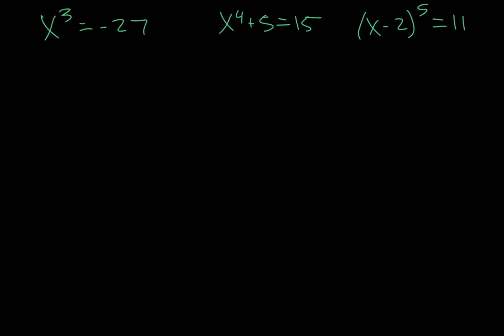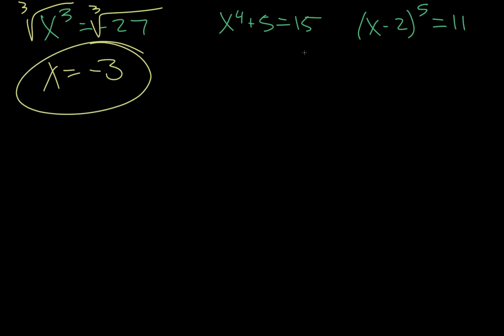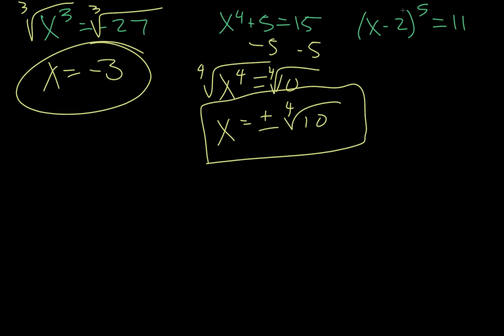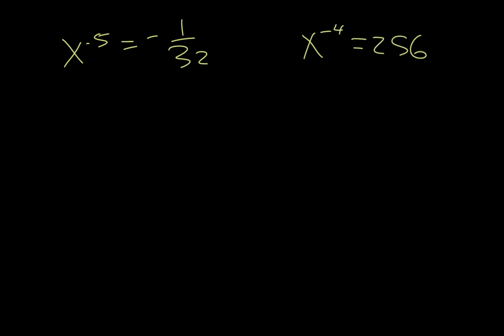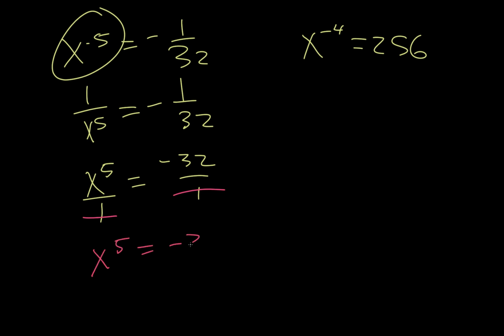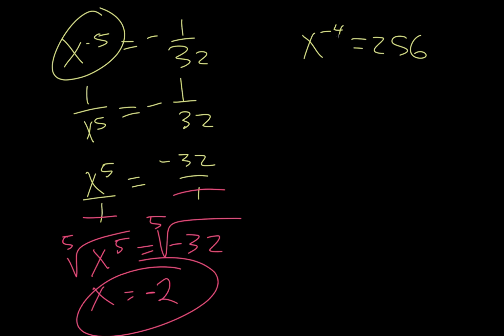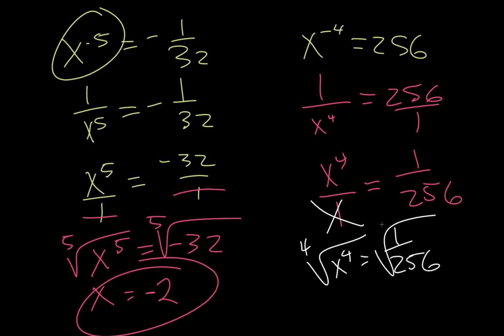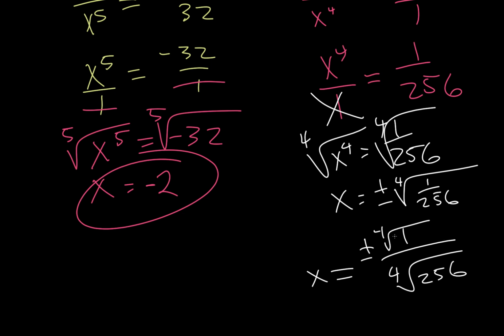4A - Power Equations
4A - Power Equations